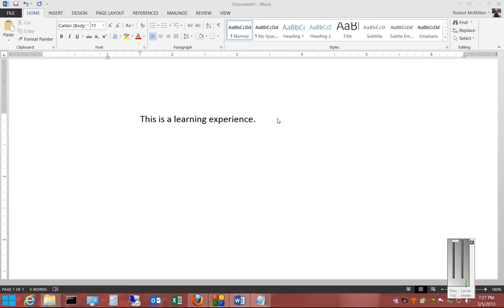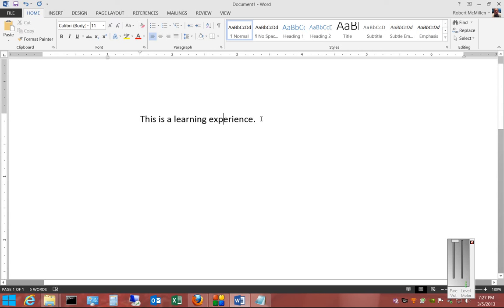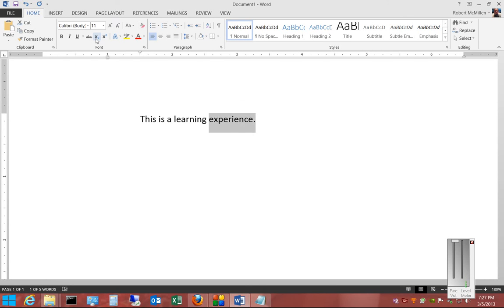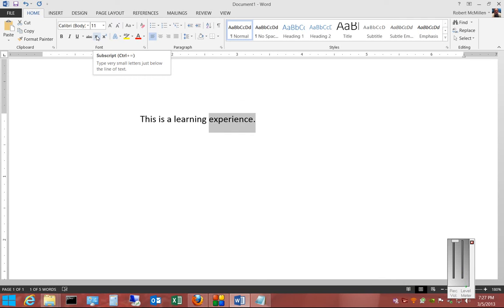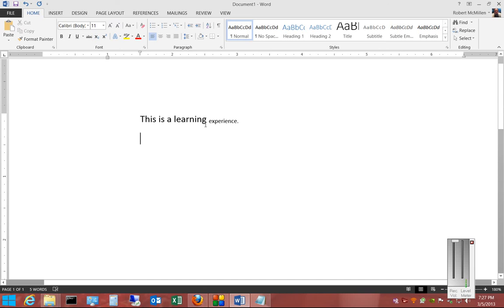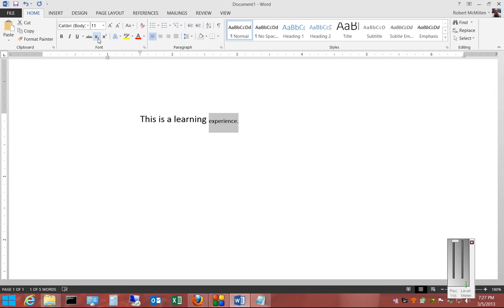How to use subscript in Microsoft Word 2013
Author and talk show host Robert McMillen shows you how to use subscript  in Microsoft Word 2013